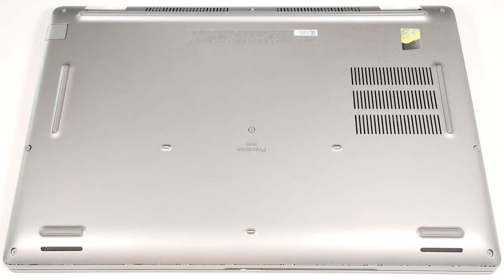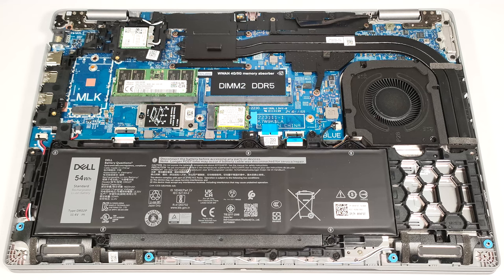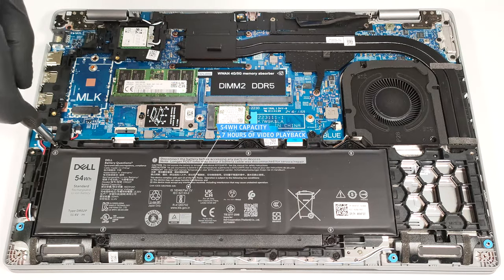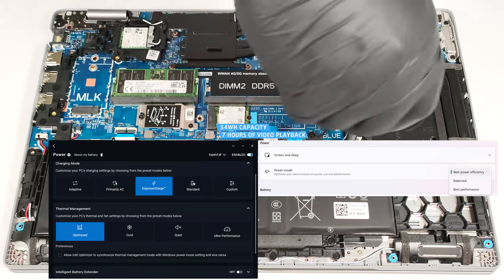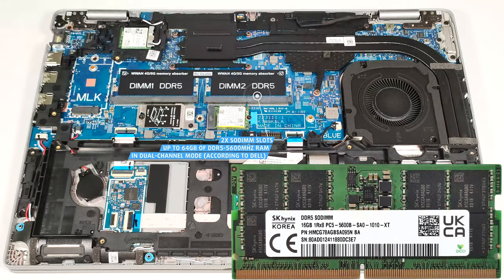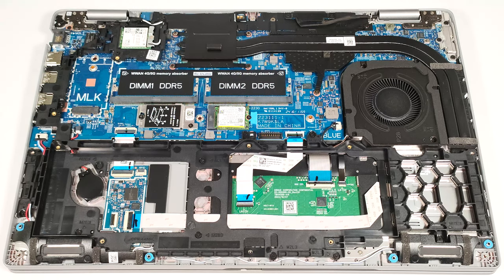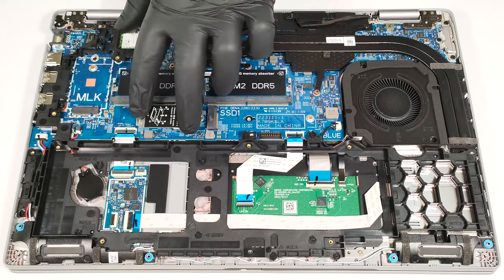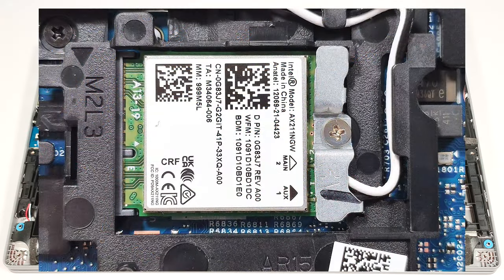🛠️ How to open Dell Precision 15 3590 - disassembly and upgrade options